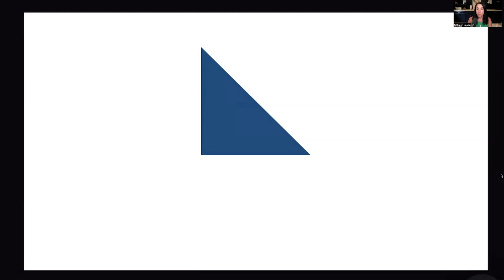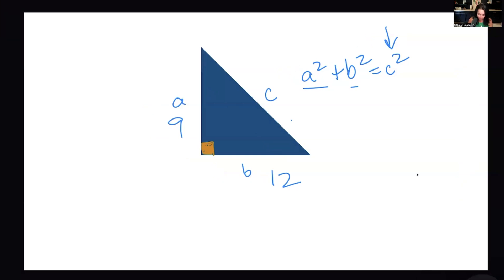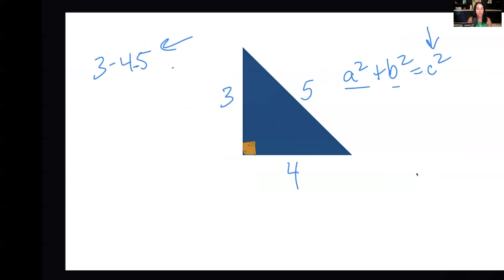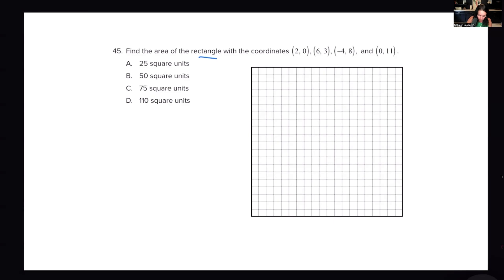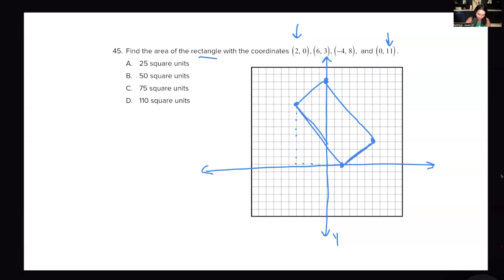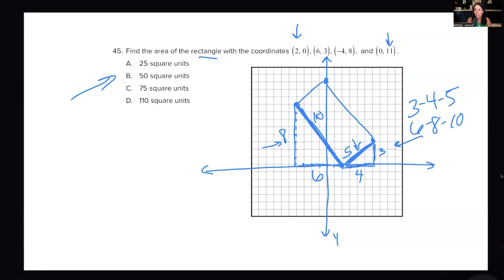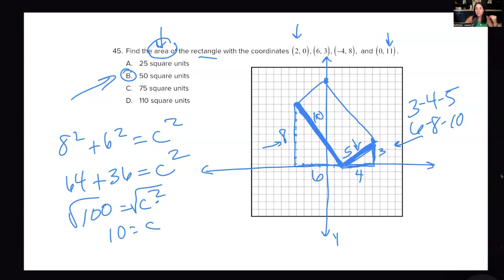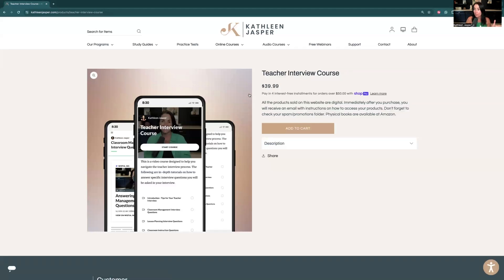Pythagorean Triples will Save You Time on the Math Exam | Kathleen Jasper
In this video, we delve into what Pythagorean Triples are and how understanding them can be your secret weapon on math tests like the Praxis Core, SAT, and other exams. Whether you're preparing for the elementary education test or aiming for a top score on the ACT, knowing Pythagorean Triples will give you the edge you need. Join me as I explain their significance and share tips on how to use them effectively in your math studies. Don't miss out on this essential math knowledge!